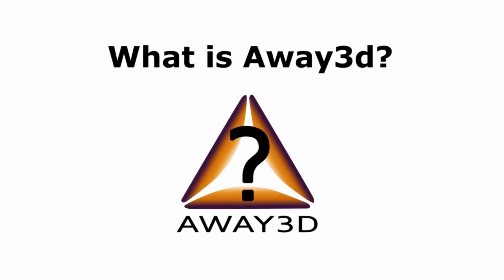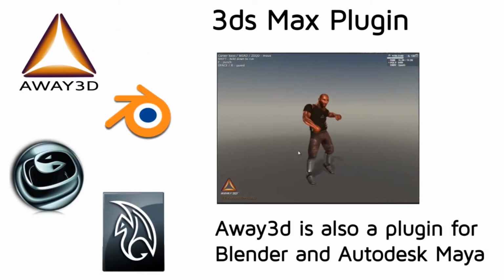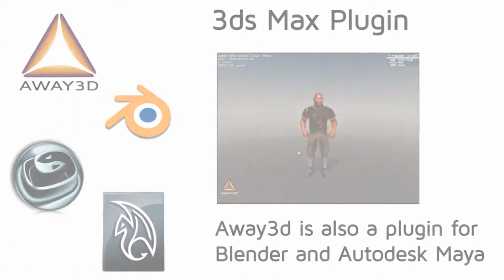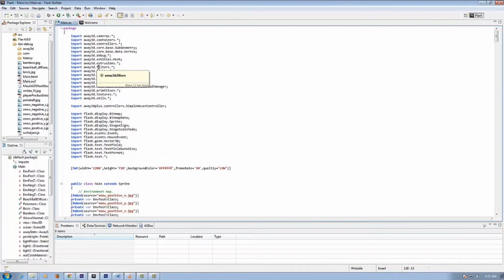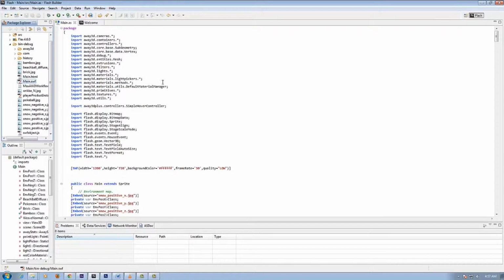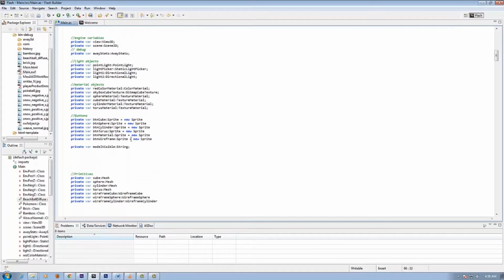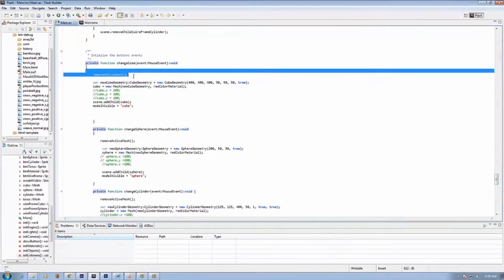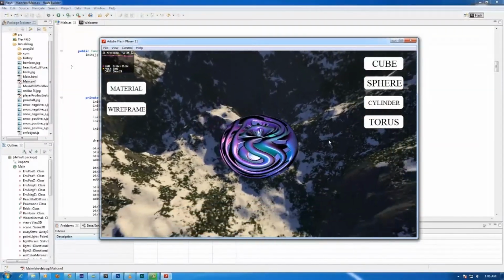Matthew Thaow | Away3D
Away 3D using Flash Builder